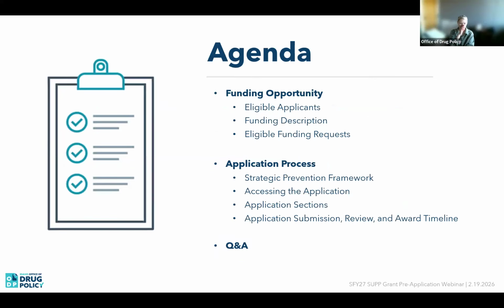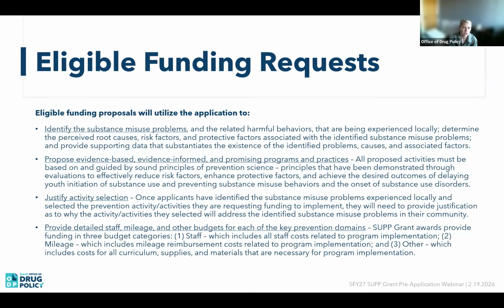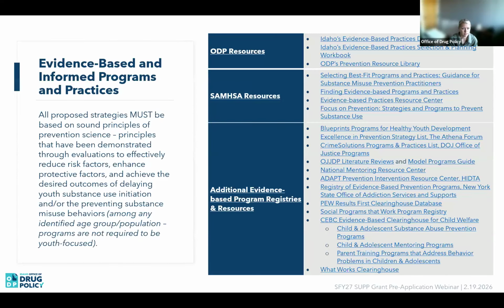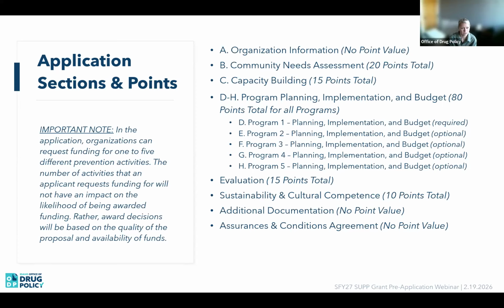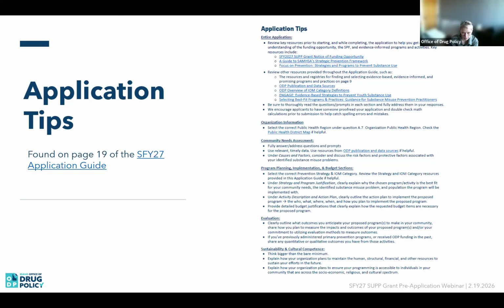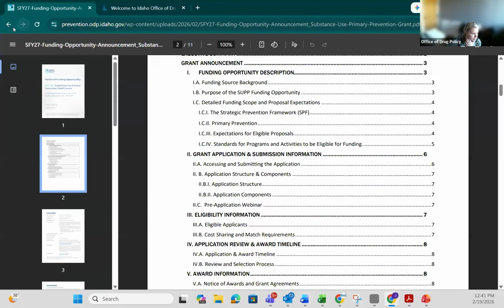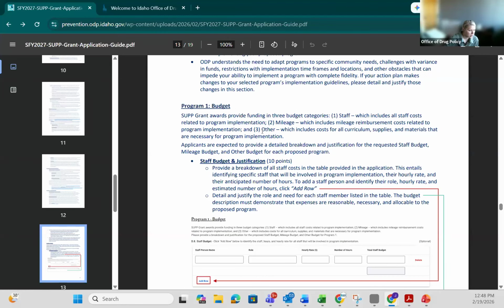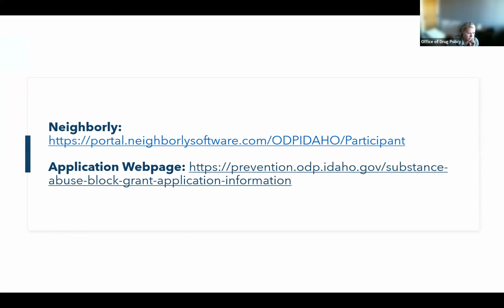SFY2027 Substance Use Primary Prevention (SUPP) Pre-Application Webinar